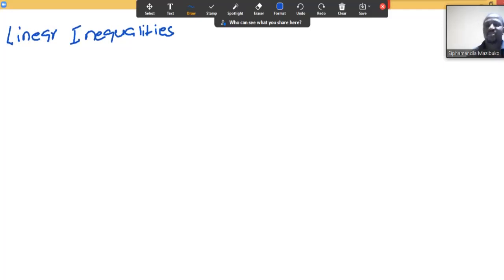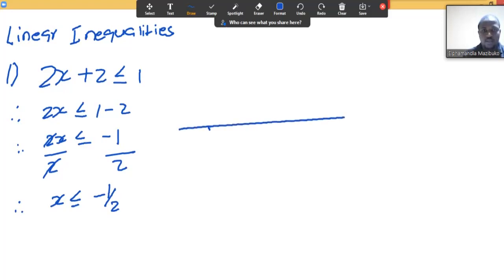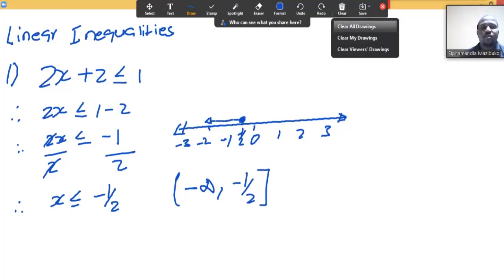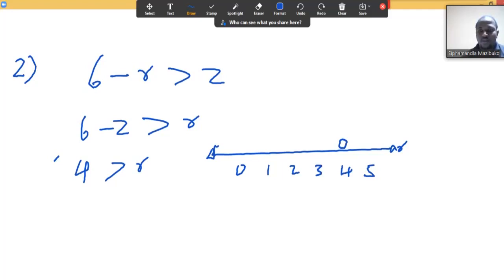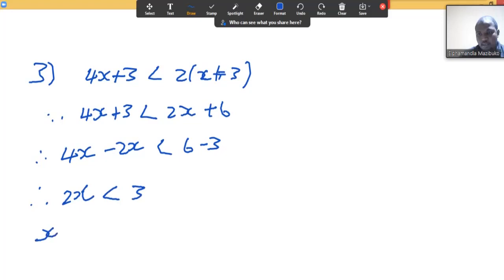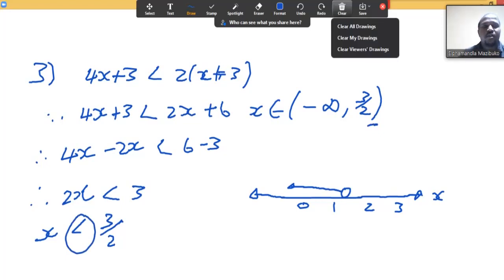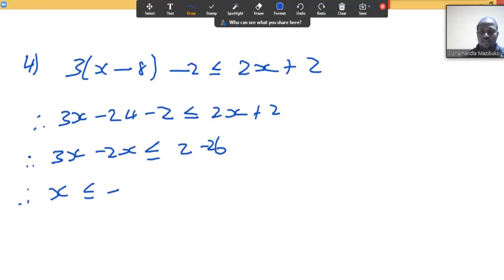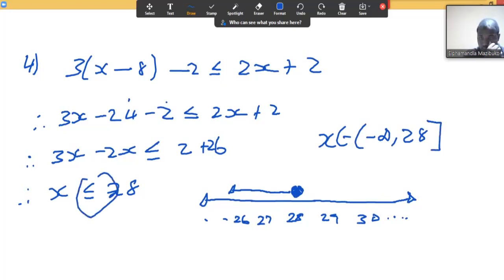Solving Inequalities Equations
here we are learning how to solve Inequalities equations